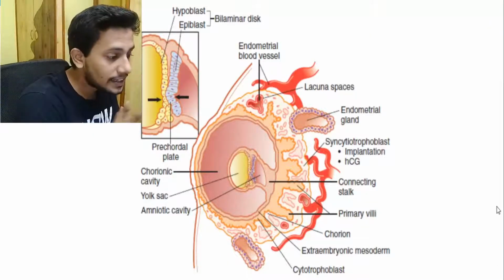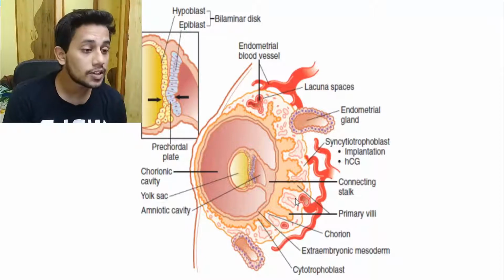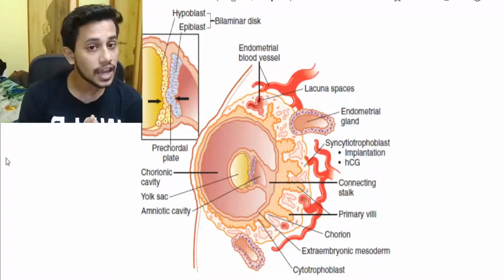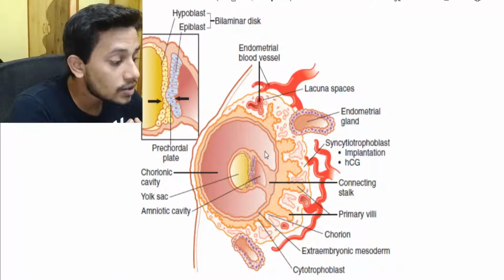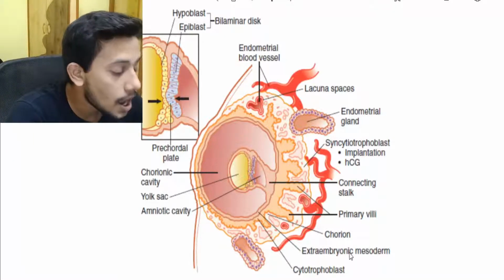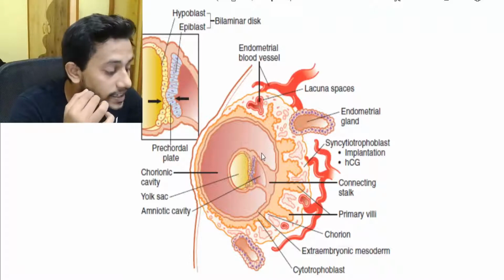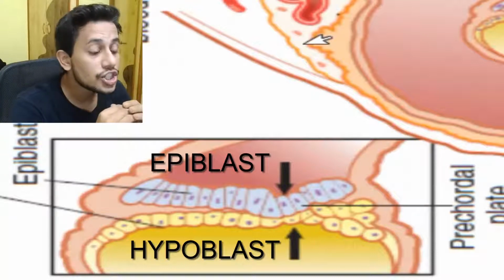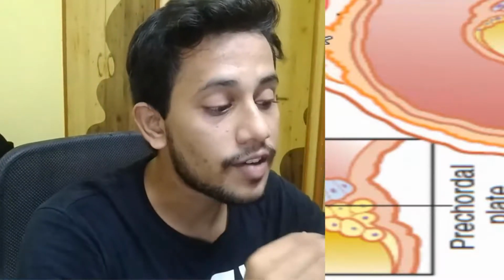[Embryology] Week 2: Formation of the Bilaminar Embryo.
The embryoblast differentiates into the epiblast and hypoblast, forming
a bilaminar embryonic disk.
 The epiblast forms the amniotic cavity and hypoblast cells migrate to form
the primary yolk sac.
 The prechordal plate, formed from fusion of epiblast and hypoblast
cells, is the site of the future mouth.